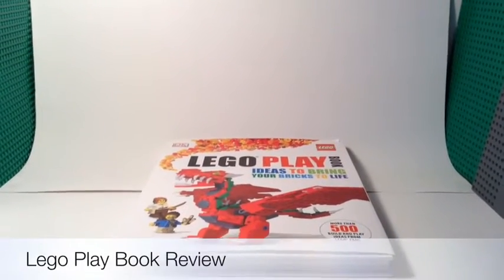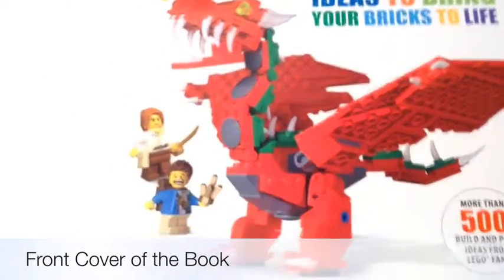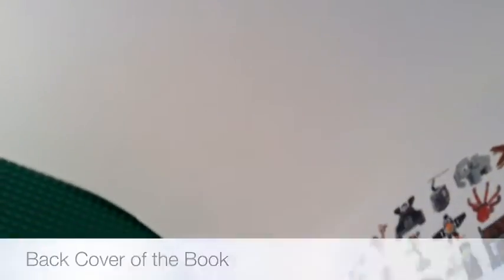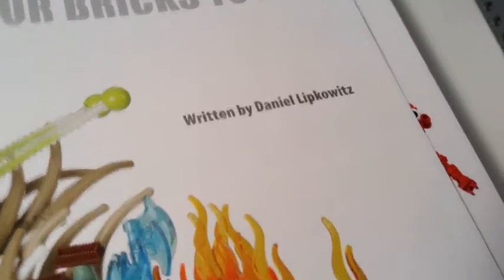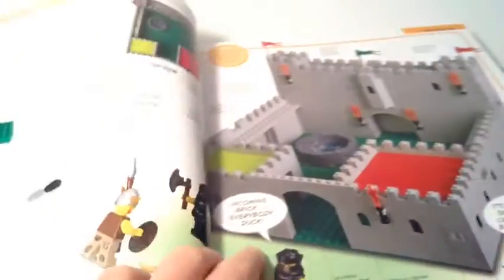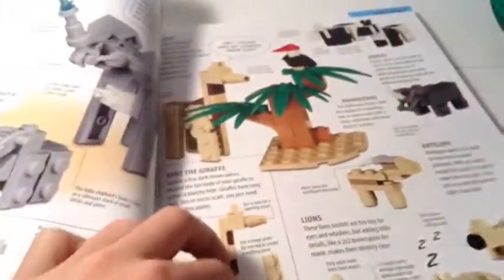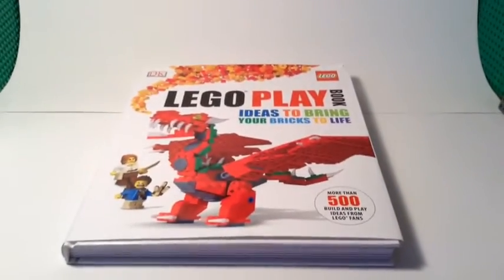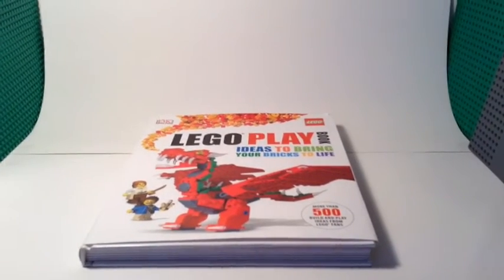Lego Play Book Review